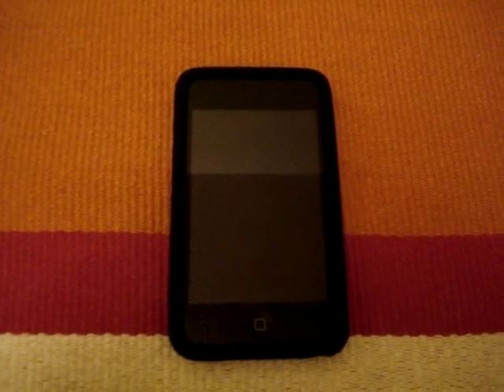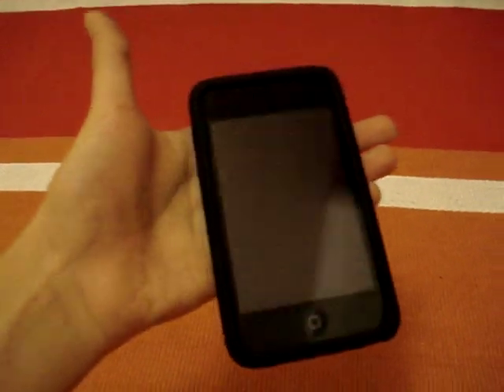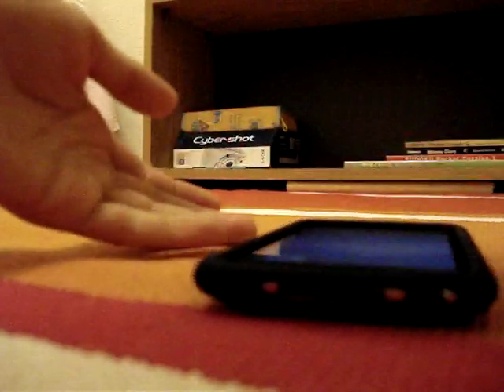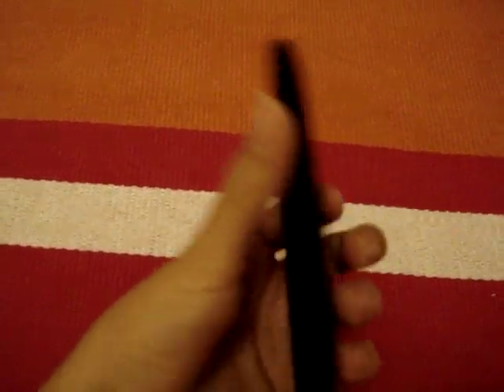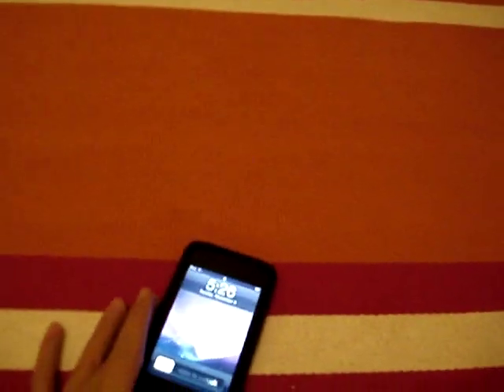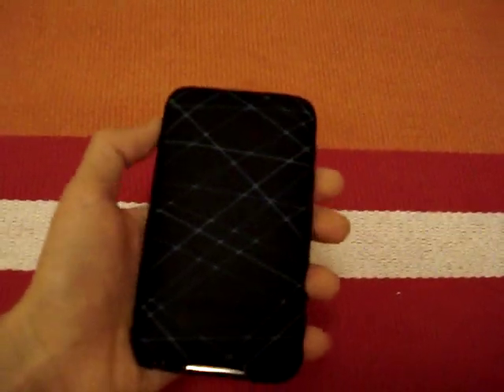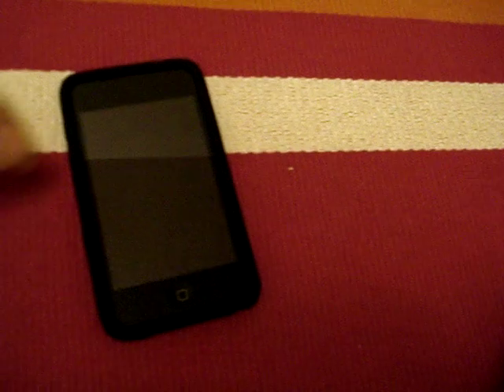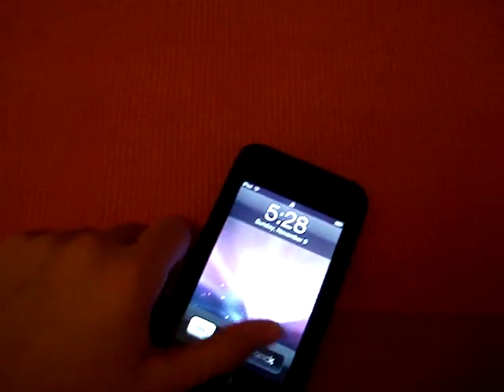Belkin Silicone Sleeve for iPod touch 2G Review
Price: $29.95